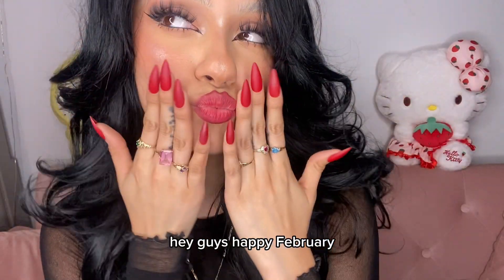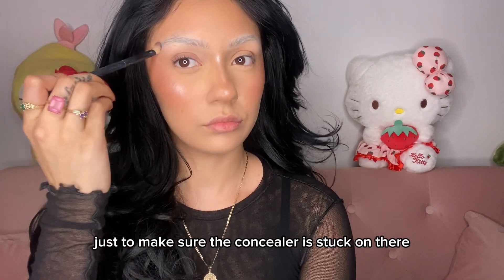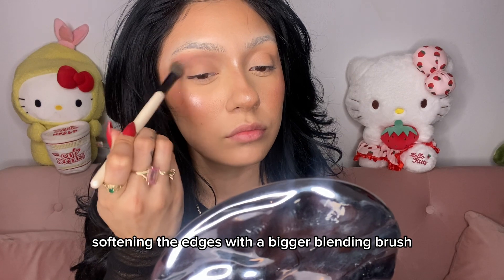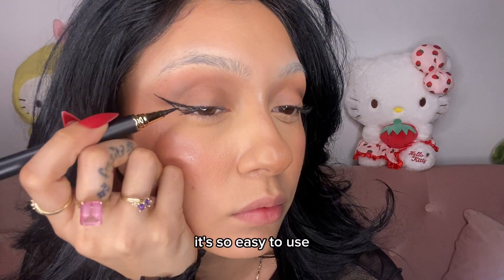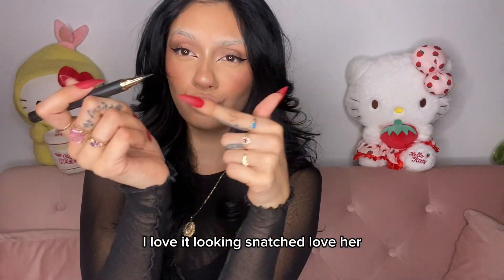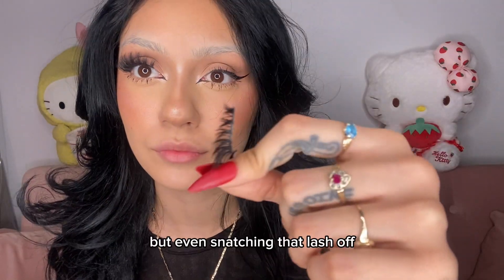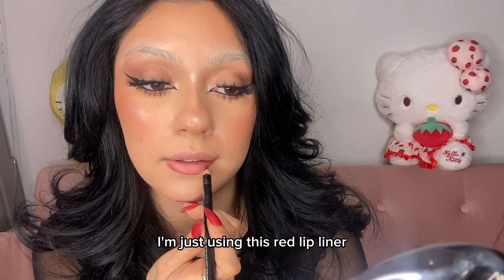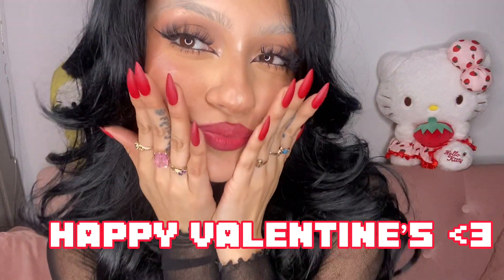VALENTINES GLAM ♥️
VALENTINES GLAM ♥️ cute easy bleached brow date night look